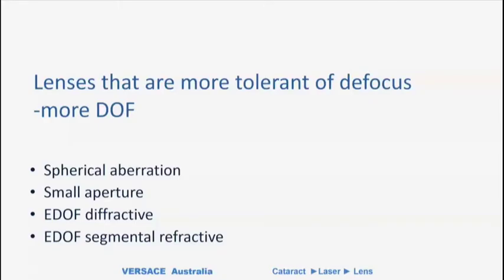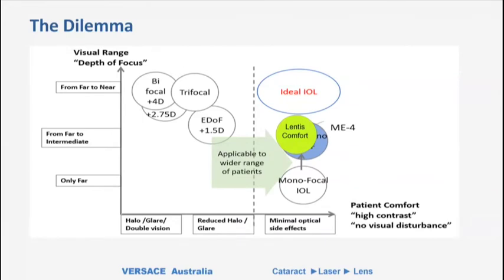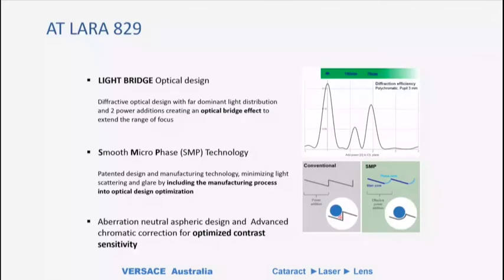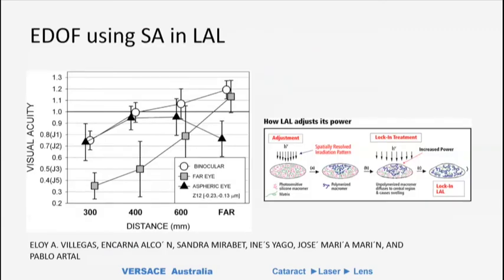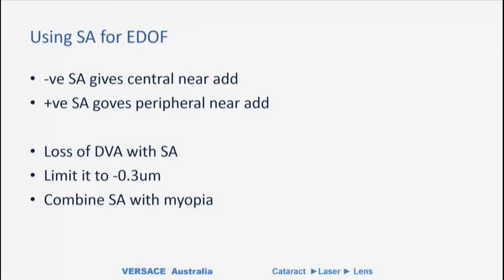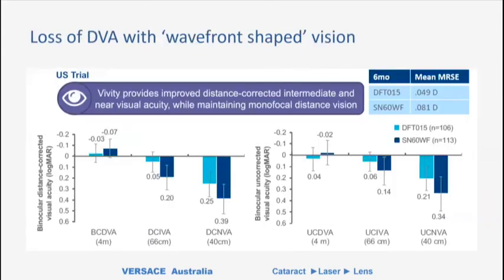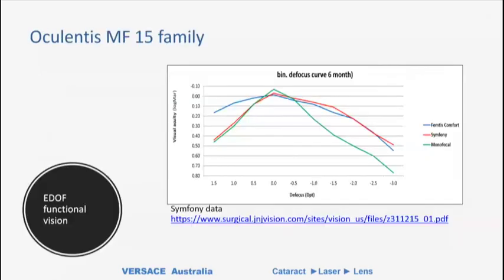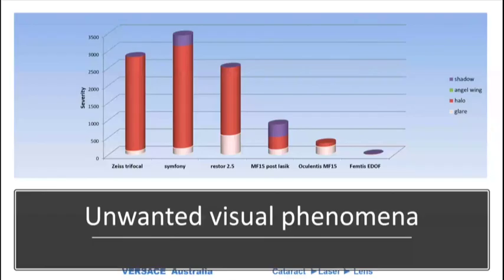Patrick Versace (MD) talks EDOF intraocular lenses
In a webinar hosted by Patrick Versace (MD, Australia) the highly renowed surgeon talks about modern EDOF (extended depth of focus) intraocular lenses, like LENTIS Comfort & FEMTIS Comfort, which respectively feat. the same optics technology as the ACUNEX Vario IOL.

Over the past decade, we have seen a rise in the popularity of selecting multifocal IOLs for cataract surgery. However, in particular, conventional MIOLs associated with rotationally symmetric diffractive optical systems are associated with side effects such as reduced contrast sensitivity, increased optical aberrations, halos, glare, and negative dysphotopsias. In some cases, patients and surgeons alike feel so disheartened by these incidents that they opt for so called EDOF lenses instead of multifocal ones.

The presentation highlights currently available technologies and shows that patients can greatly benefit from these modern EDOF IOLs as these lenses almost guarantee an extended field of vision without photic phenomena.

The webinar went live on 14th April 2020. This is a raw recording of the presentation.